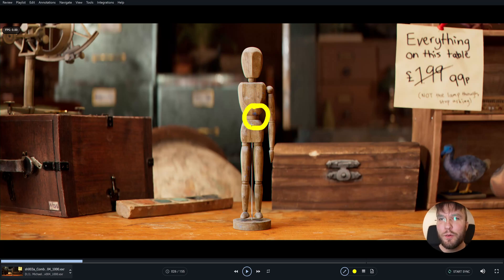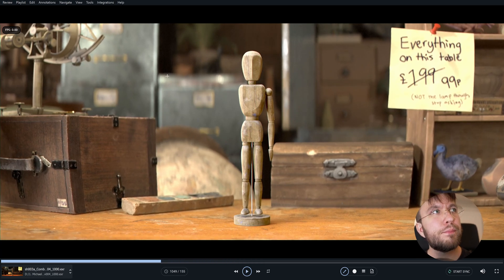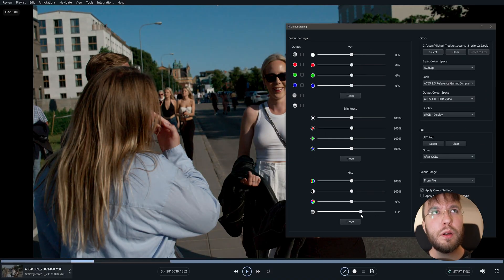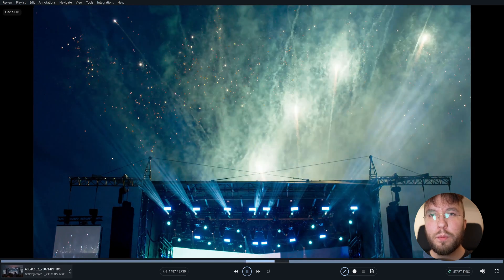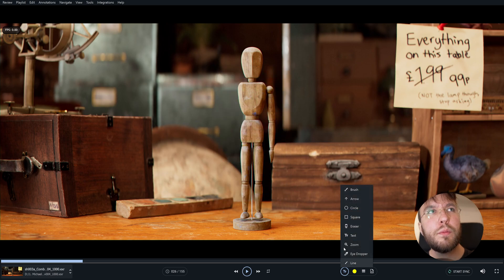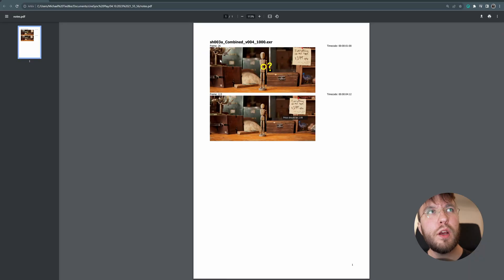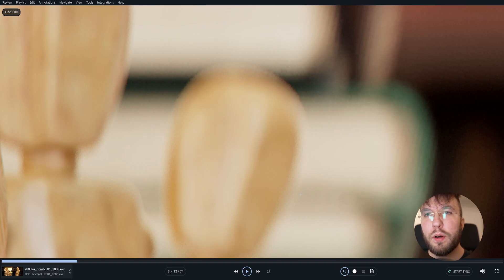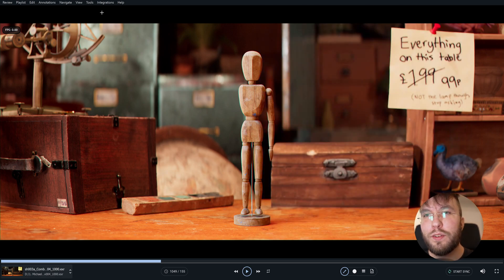The VIDEO PLAYER every Unreal Engine 5 user, VFX-artist and filmmaker SHOULD know about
Stop using VLC and DJV for a bit and have a look at this! A few months ago, I was looking for a new media player and review tool that was fast, free, reliable, and supported a wide range of file formats. I tried a few different options, but I wasn't happy with any of them. Then I discovered CineSync. I'm not endorsed in any way but just love this tool and have to share it with you guys!

CineSync is a free media player and review tool that is perfect for filmmakers, VFX artists, and other creative professionals. It offers a wide range of features, including:

🔸 Frame-accurate playback
🔸 View render layers, channels and passes
🔸 Support for a wide range of file formats, including Open Timeline IO (OTIO) and Open Color IO (OCIO)
🔸 Integration with ftrack, a production tracking and collaboration software solution
🔸 The ability to annotate and draw on frames
🔸 The ability to share notes with clients
🔸 The ability to compare different versions of a shot

I've been using CineSync for a few months now, and I'm really impressed with it. It's much faster and more reliable than other media players, such as VLC and DJV. It's also incredibly versatile and can be used for a wide range of tasks, from reviewing VFX shots to collaborating with clients.

💡 00:00 Intro
💡 00:20 tiedtke.
💡 00:26 Download and install
💡 01:10 Overview
💡 01:40 OCIO
💡 02:50 In and out points
💡 03:00 Color grade
💡 03:50 Masking
💡 04:45 Render layers
💡 05:30 Color picker
💡 06:00 Media review
💡 11:00 Compare clips
💡 12:40 Outro

To use CineSync with OCIO, you will need to download an OCIO configuration file. You can find a list of available OCIO configuration files

If you're looking for a powerful and versatile media player and review tool, then I highly recommend CineSync. It's free to use and has a ton of features that make it perfect for creative professionals.